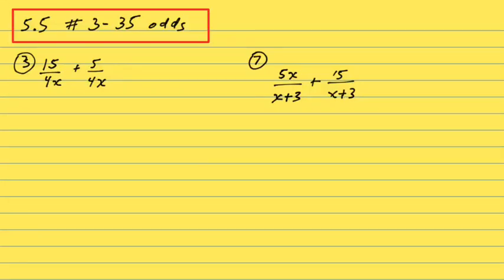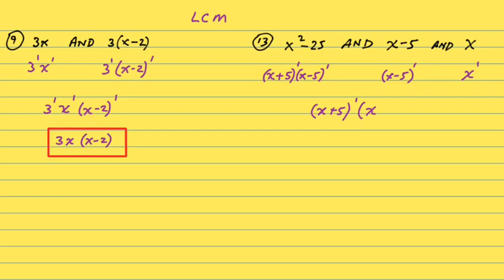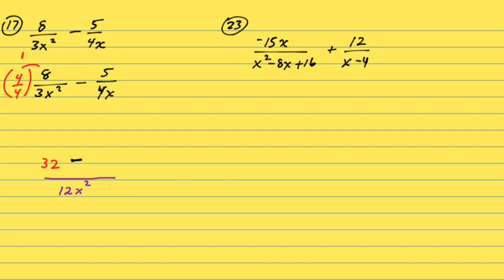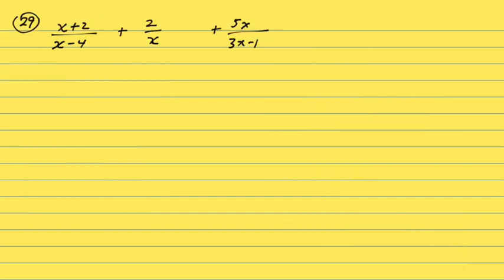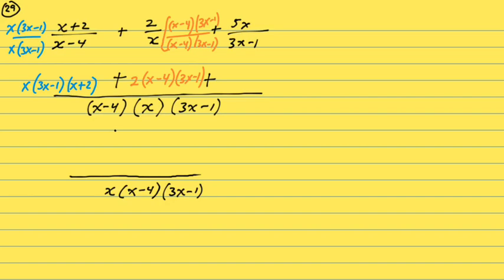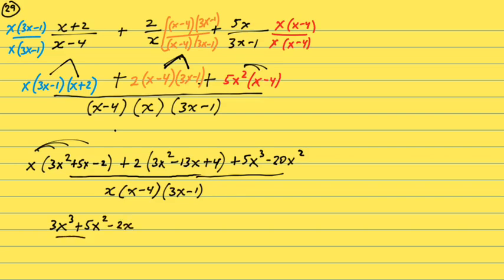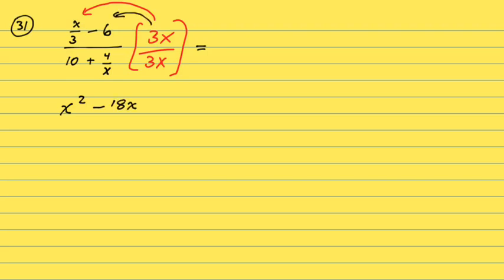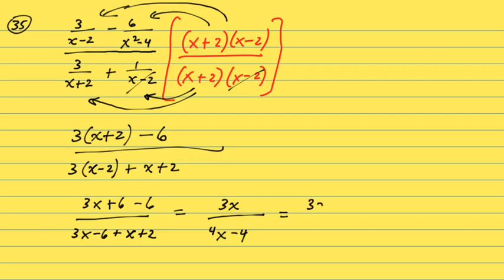5 5 Add Sub HW